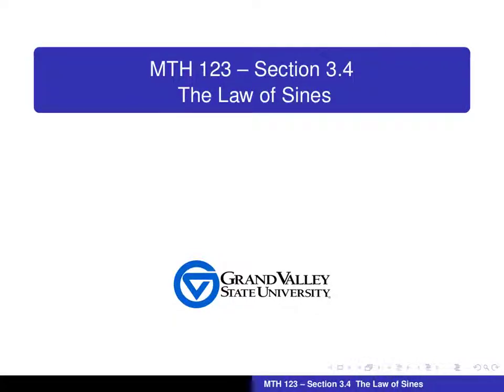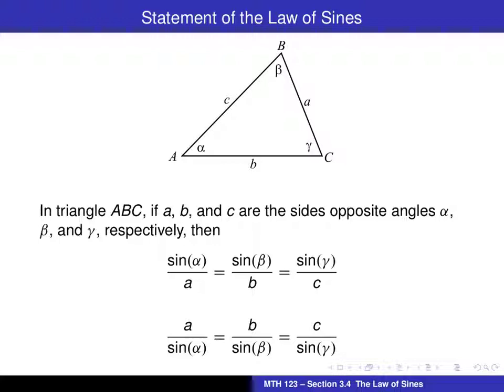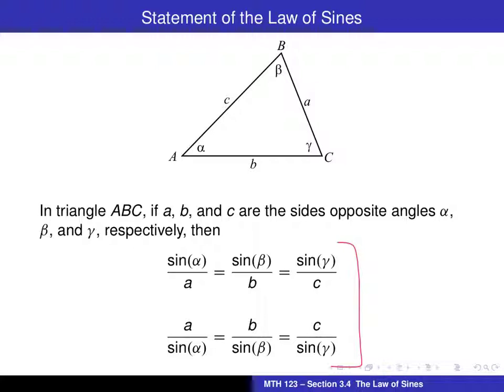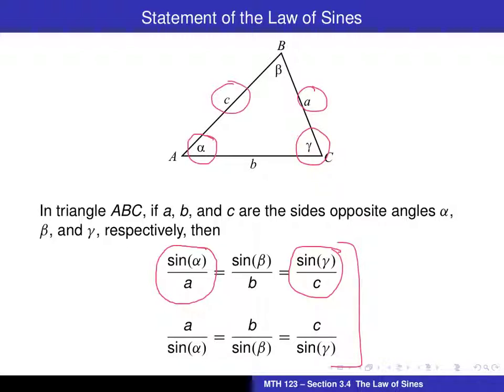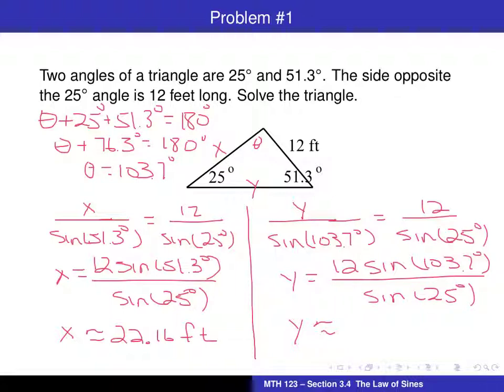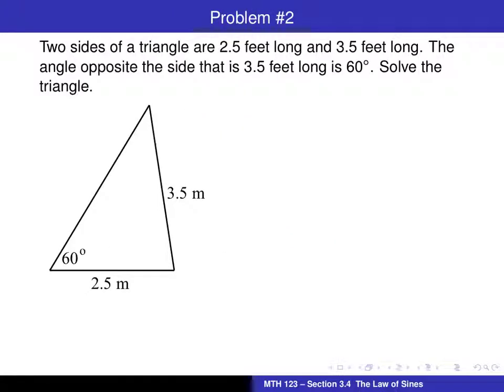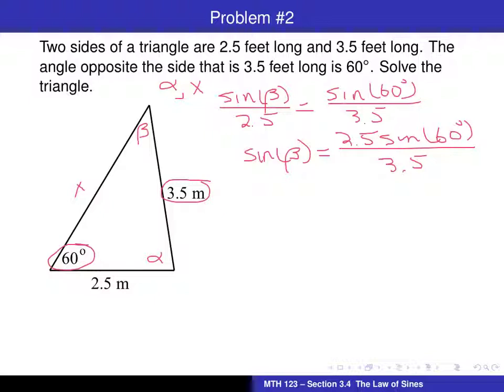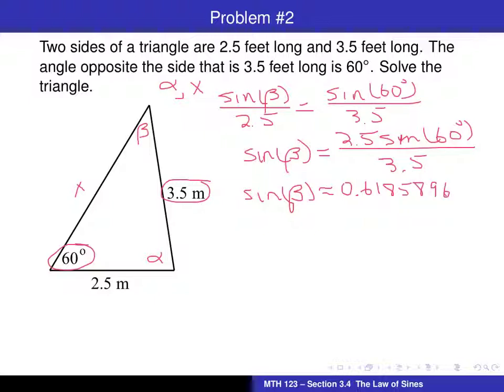Law of Sines